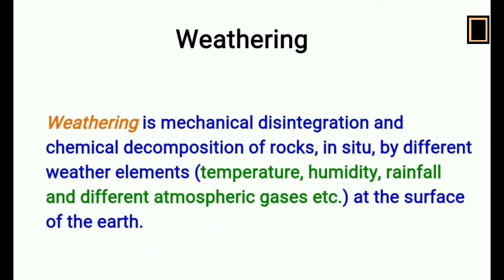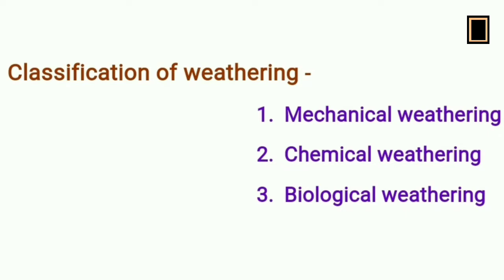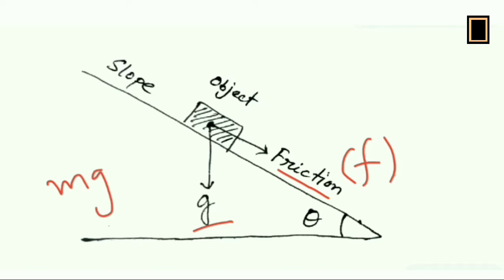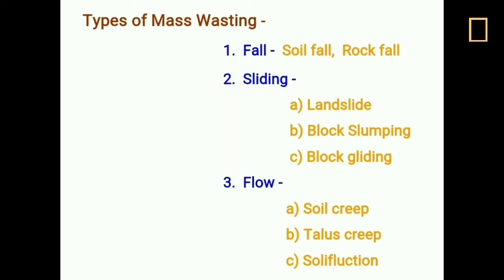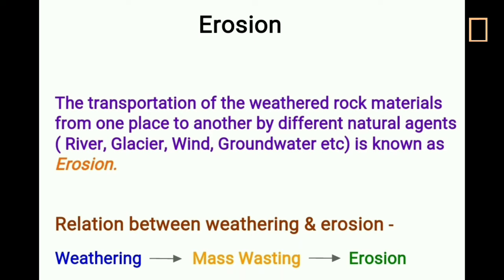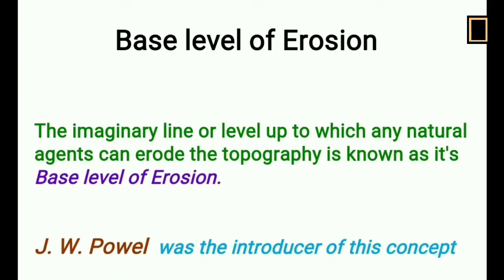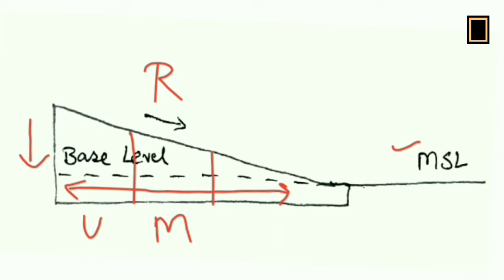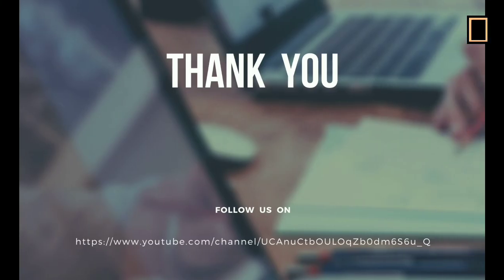WEATHERING (Part-1) GEOGRAPHY CLASS 9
This video describes about the concept of weathering, definition of Mass Wasting, classification of Mass Wasting, nature of erosion, Base level of erosion and Denudation. The interrelationship between weathering, mass wasting and erosion as well as it links with denudation.